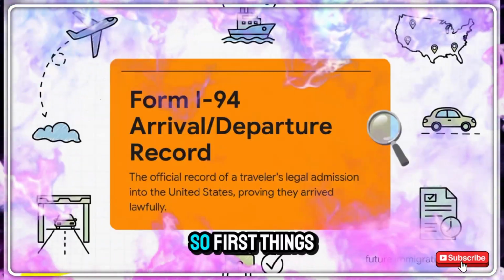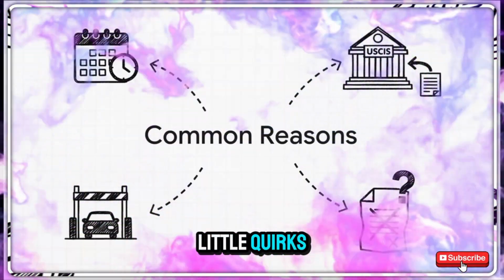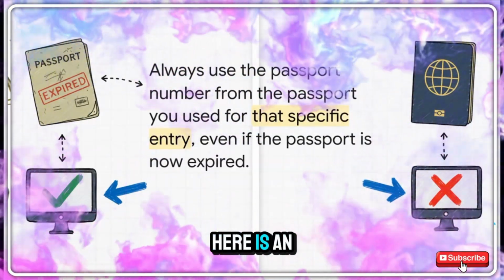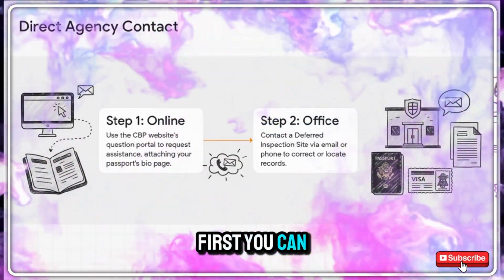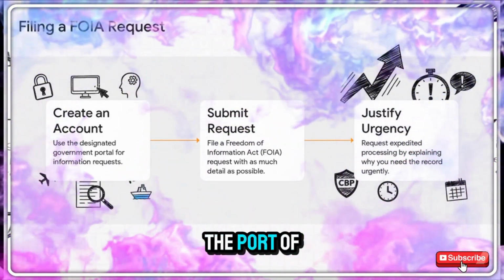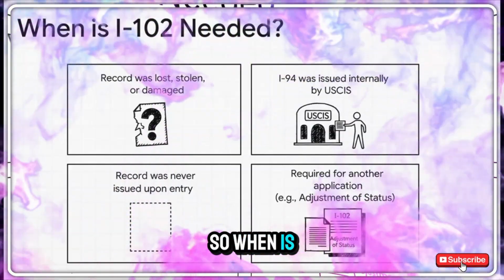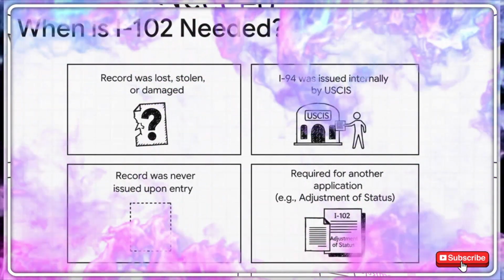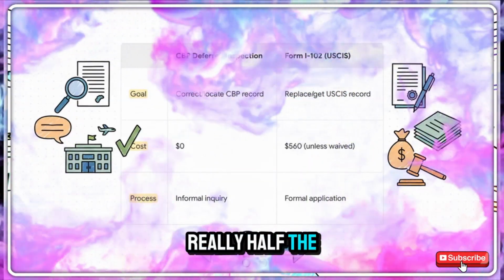-94 Not Found? [FIXED] 5 Ways to Recover Your US Entry Record!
Can’t find your I-94 record online? Don’t panic—your legal status in the U.S. is likely safe, but a missing record can stall your immigration journey. In this video, we break down exactly how to locate a "not found" I-94 using 5 proven strategies, from simple search hacks to official government filings.

The I-94 is more than just a form; it is your official proof of legal entry into the United States. Issued by Customs and Border Protection (CBP), this digital record confirms when, where, and under what status you entered. If you are applying for a Green Card, work permit, or Social Security number, this document is the foundation of your application. However, many travelers face the "No Record Found" error on the official portal. We explain why this happens—often due to simple data mismatches—and guide you through the "data detective" process to fix it.

We start with immediate solutions you can try from your computer right now. You’ll learn how the CBP system looks for 100% matches and why your current name might be the reason for the error. We also cover the critical importance of using the specific passport number tied to your entry, even if that passport is now expired. For those who changed status within the U.S., we explain why your record won't be on the CBP site and where to find your USCIS-issued I-94 instead.

If DIY searches fail, we move to Stage 2: contacting the authorities. We also cover Stage 3: filing a FOIA request (Freedom of Information Act) for a deep-dive search of your records. Finally, we discuss the "last resort" Form I-102—when you need to file it, how much it costs ($560), and the crucial exception where you can get the fee waived if the government made the error.

Timestamps: 00:00 The "I-94 Not Found" Crisis 00:45 Why Your I-94 is Critical for Immigration 01:30 Diagnosing the Data Mismatch 02:15 3 Search Hacks for the CBP Portal 03:45 Using Old Passport Numbers 04:30 CBP vs. USCIS Issued Records 05:15 Contacting Deferred Inspection Sites 06:30 How to File a FOIA Request 07:45 The CBP Mobile App Trick 08:30 Form I-102: The Last Resort & Fees 10:00 Getting a Fee Waiver for Errors

Key Takeaways:

Use the name exactly as it appears on your entry passport.
Check for name reversals (middle name as first name).
CBP Deferred Inspection Sites can fix errors for free.
Form I-102 is for replacements or USCIS-issued records.
Have you ever had a "Not Found" error? Tell us your experience in the comments!

Next Video: How to Change Your Status Without Leaving the US.